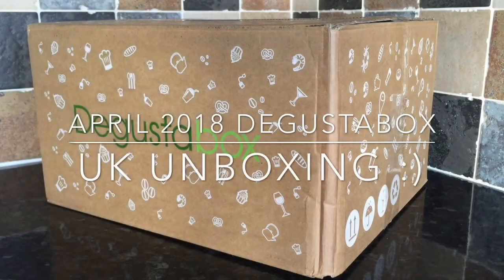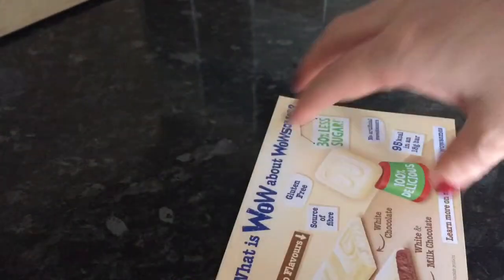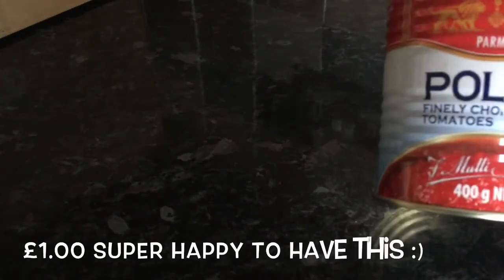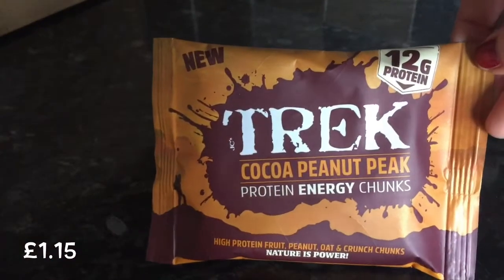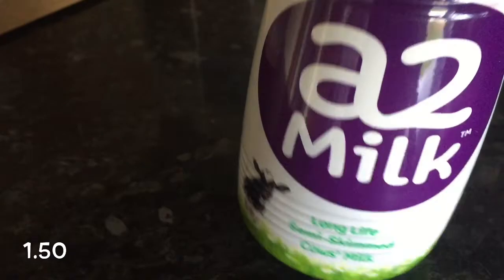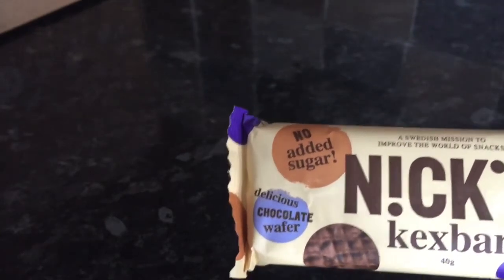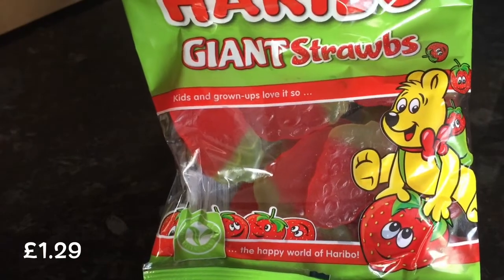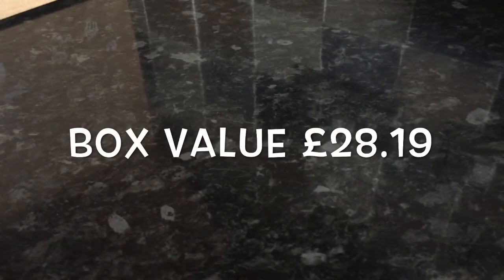Degustabox UK unboxing April 2018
Hey guys :)
Here's my unboxing video for the April UK edition of Degustabox. thanks for stopping by! I'm just getting over strep throat, so apologies for the lack of videos over the past week :) meals of the week will be up tonight x

Degustabox is normally £12.99, but if you want to get £7 off your first box, use my code (shown in the video) and you'll get yours for £5.99..including postage! :) bargain! x